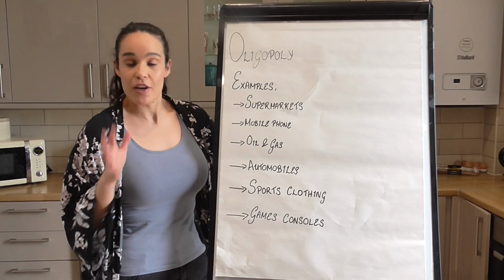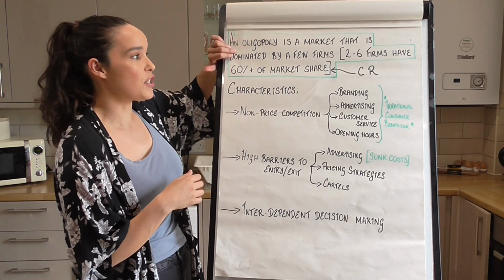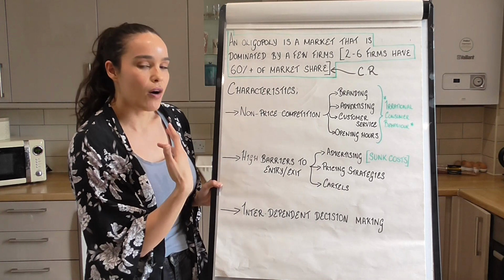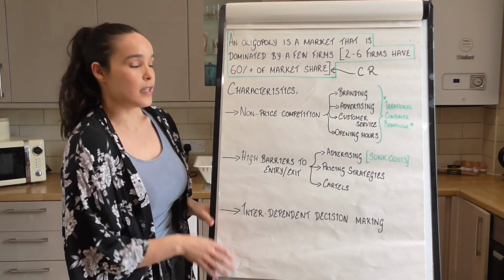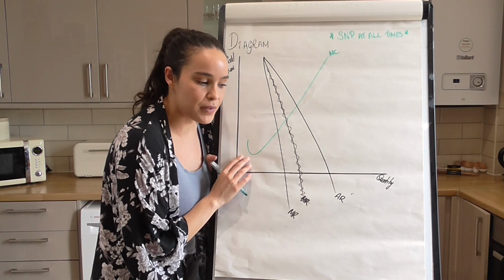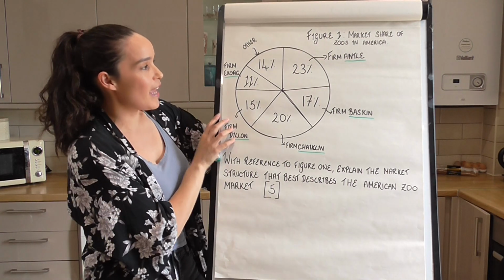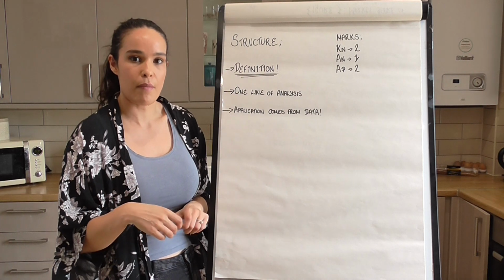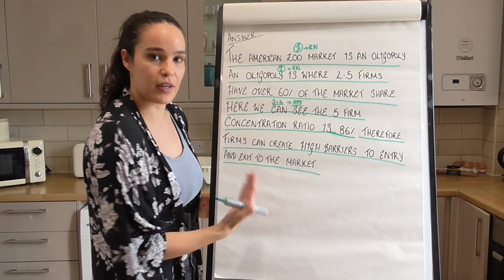Oligopoly Markets; Characteristics and Diagram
Today we look at oligopolistic markets, their characteristics, the diagram and an exam question.